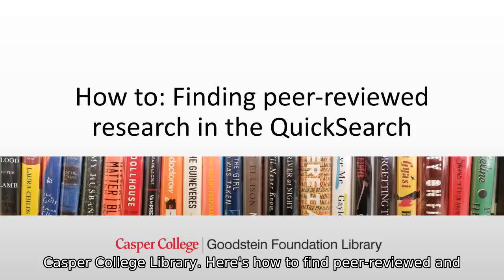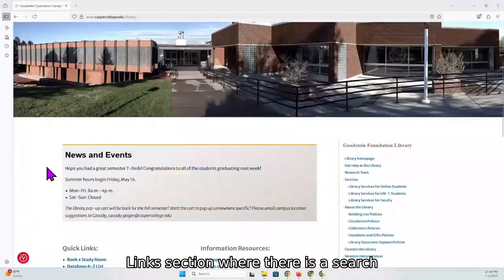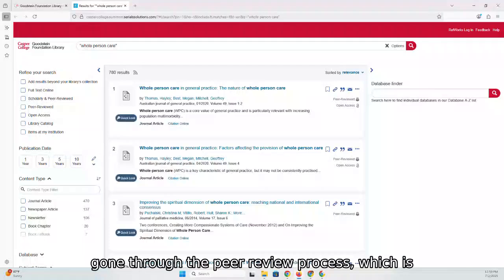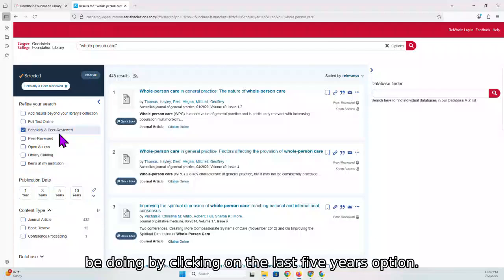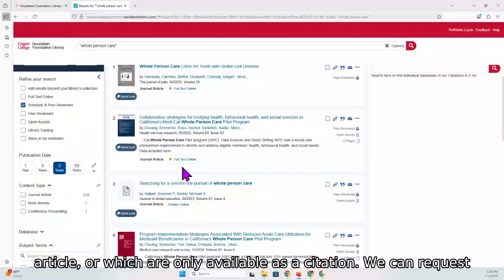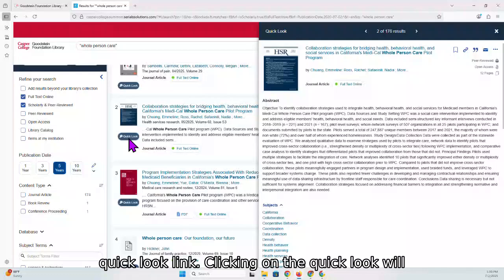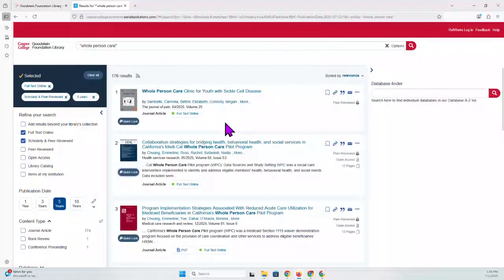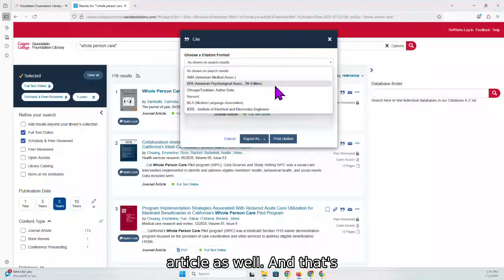How to: Finding peer-reviewed research in the QuickSearch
A quick tutorial for finding research articles in our QuickSearch.